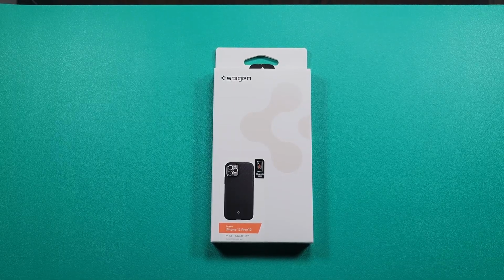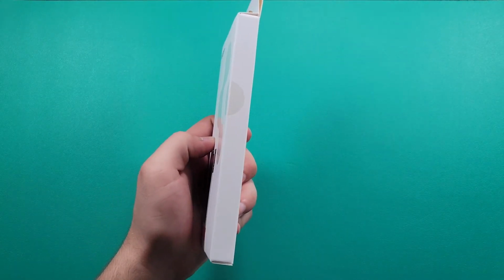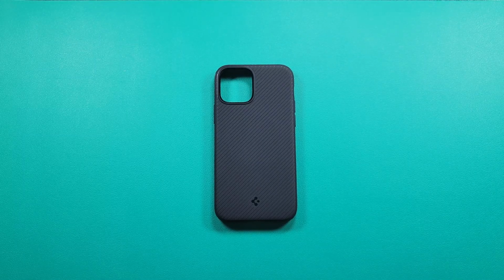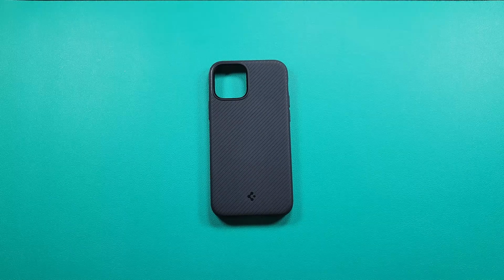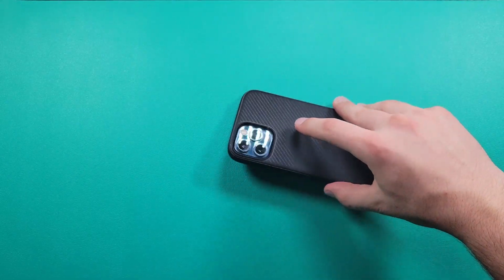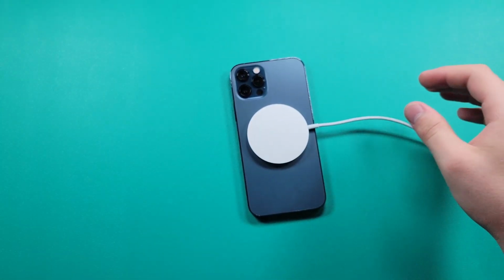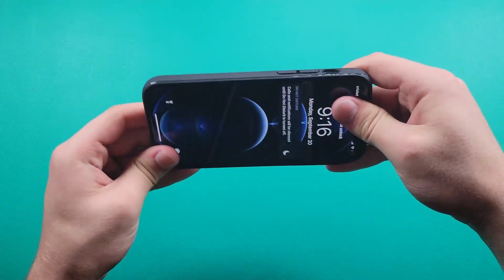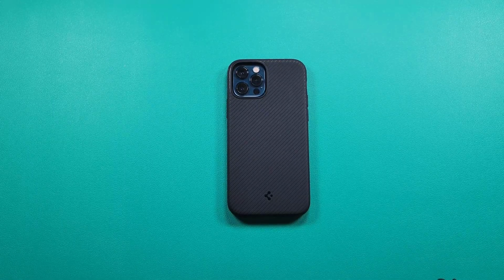iPhone 12 Pro Spigen Mag Armor Case Unboxing & Review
In today's video, I will be checking out Spigen's new case that supports MagSafe. I was really excited about this case because Spigen is one of my favorite brands and having MagSafe compatibility with their cases would be nice.